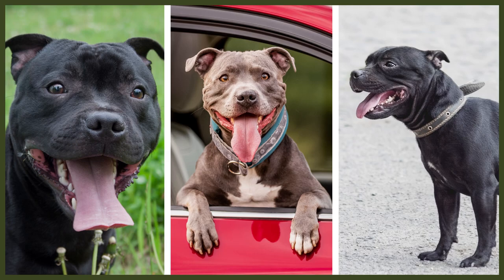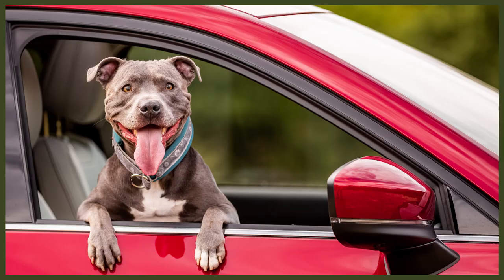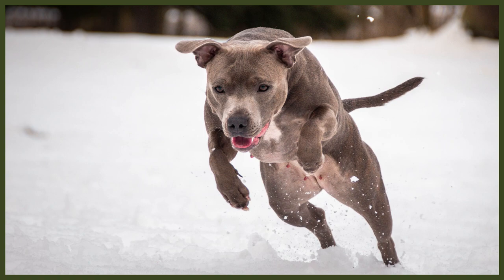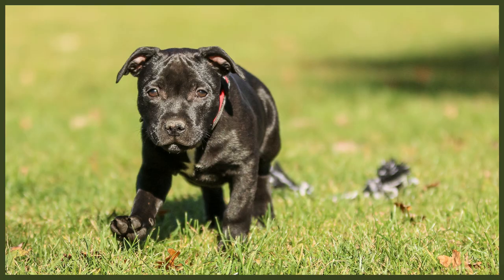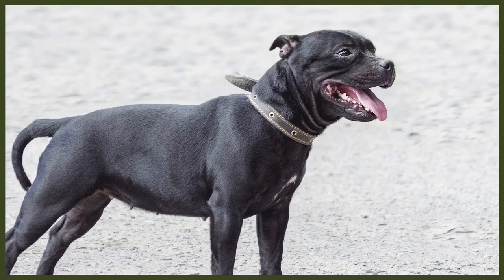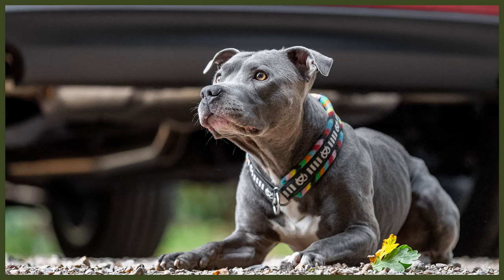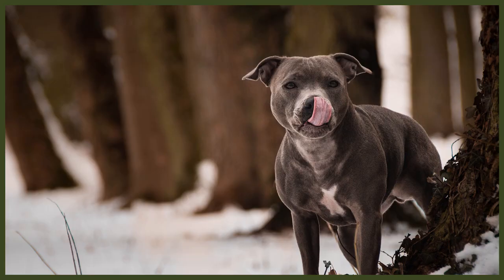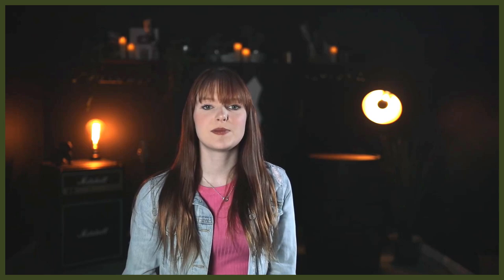COMMON ALLERGIES FOR STAFFORDSHIRE BULL TERRIER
COMMON ALLERGIES FOR STAFFORDSHIRE BULL TERRIER. If you are getting a Staffordshire Bull Terrier it is always good to learn what allergies might be common for the breed.

OUR PRODUCTS:
Fenrir Ragnar Harness

These videos are made and aimed at adults in a stage of their life to purchase or adopt a dog, we want to help them choose the right breed and become excellent canine leaders to help end the number of dogs that end up in shelters.